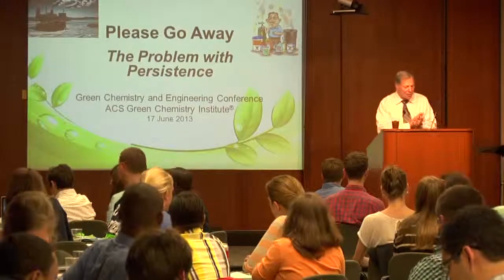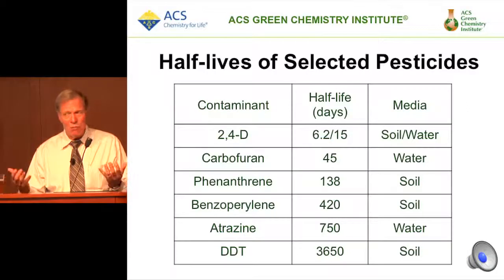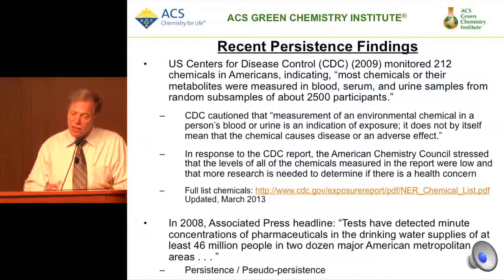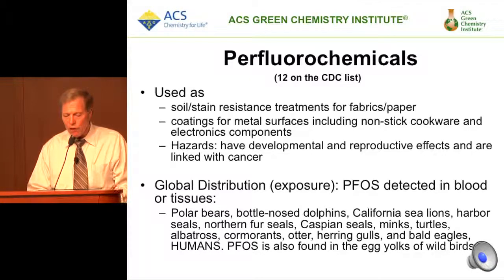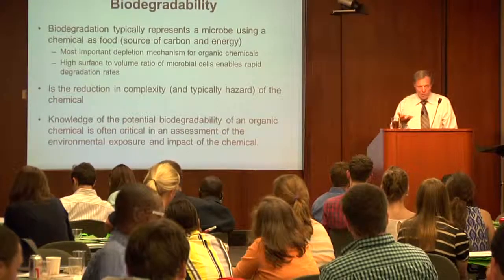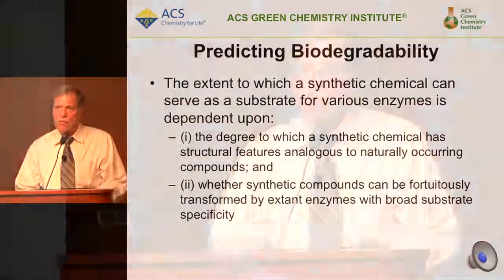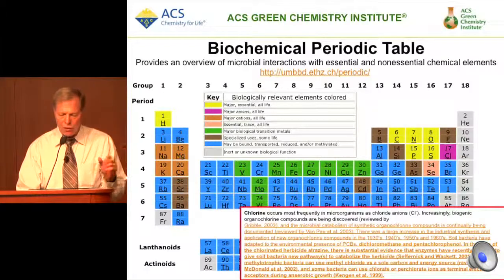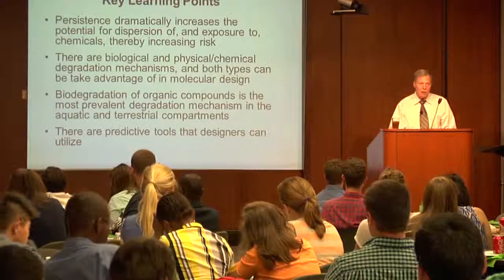Principle 10: The Problem with Persistence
Dr. Richard Williams, President of the Environmental Science & Green Chemistry Consulting LLC spoke about the tenth principle, The Problem with Persistence, at the GC&E Student Workshop June 17, 2013 at the ACS headquarters in Washington, D.C.